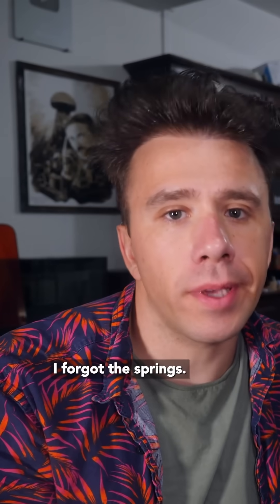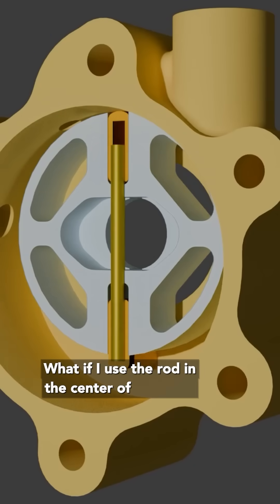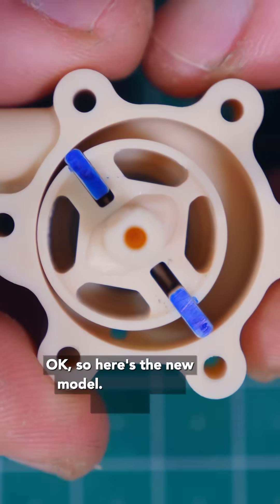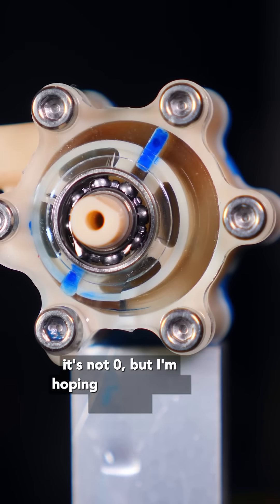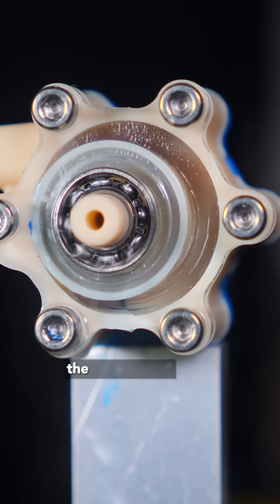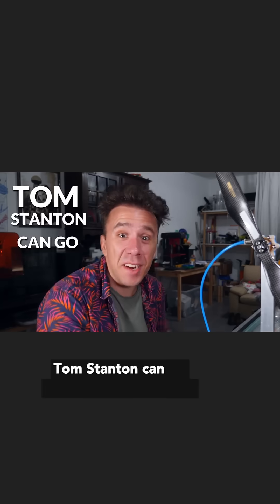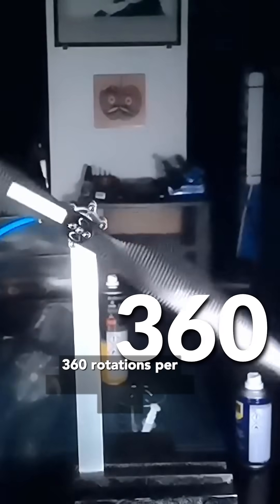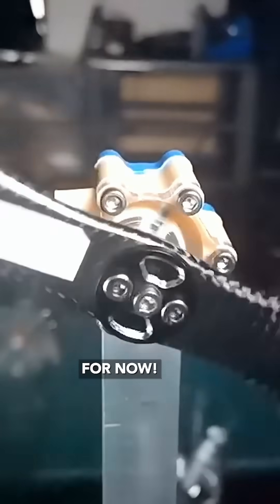A TRUE CIRCULAR ENGINE